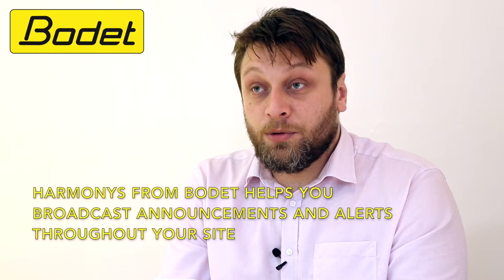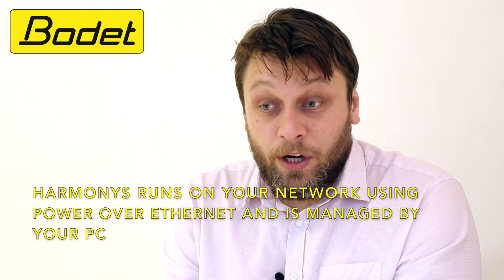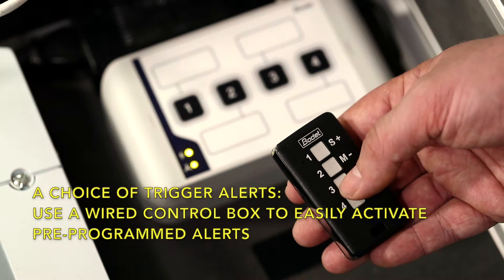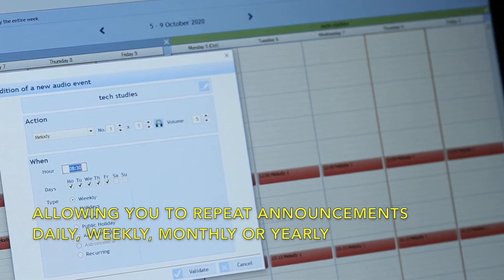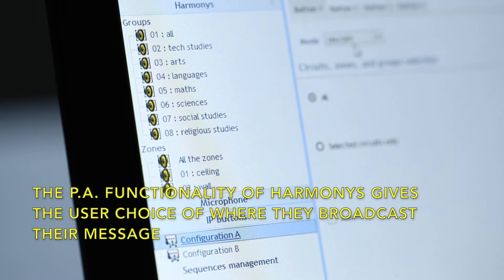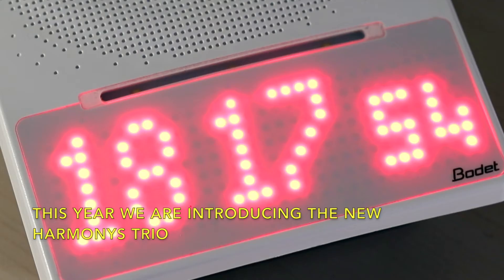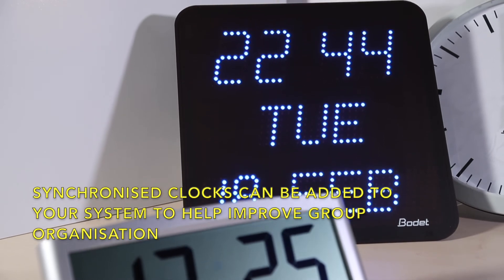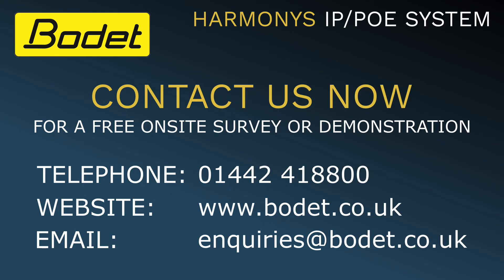Harmonys IP/POE System Demonstration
See a demonstration of our Harmonys IP/POE System, both hardware and software, which can include emergency alerts, shift / class change, PA functionality, synchronised clocks and streaming music.